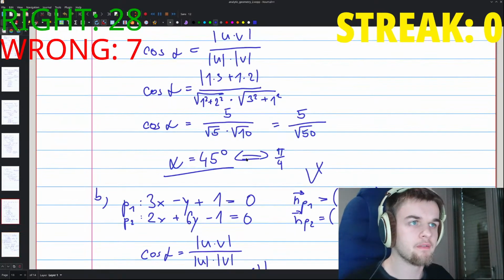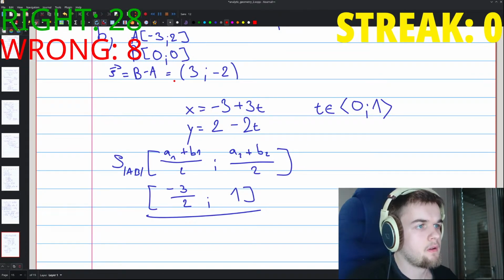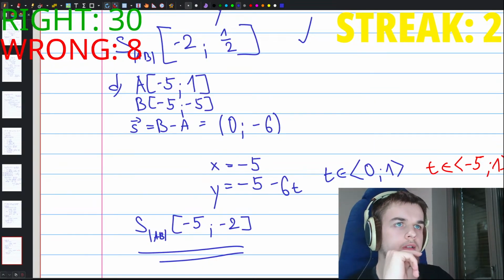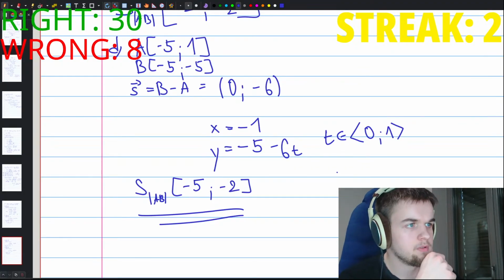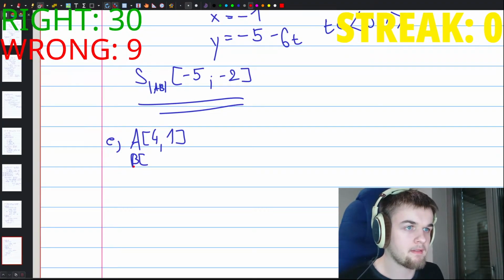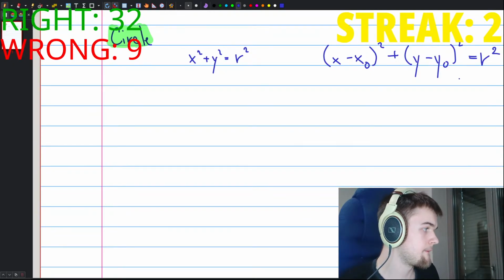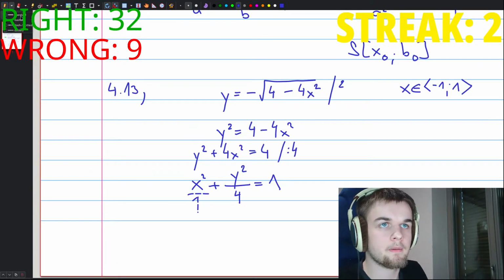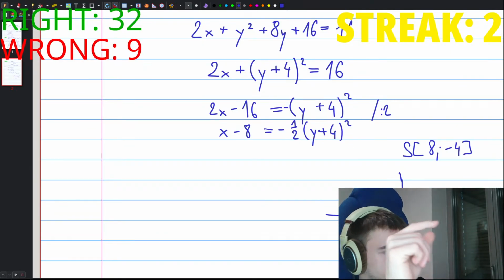🔴 Christmas eve math (gg)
Guh.